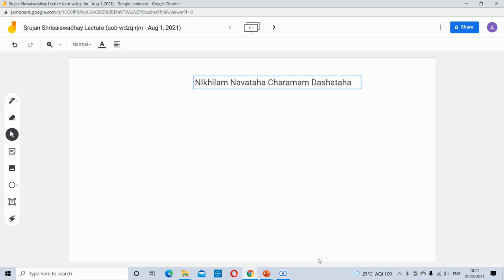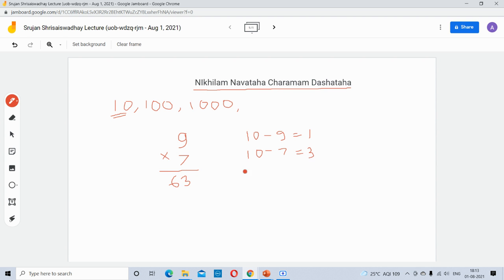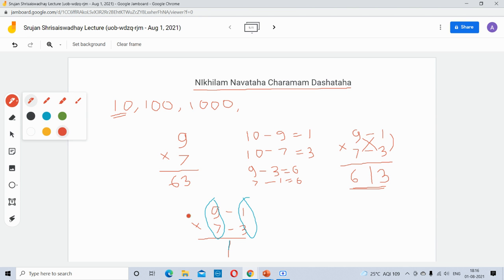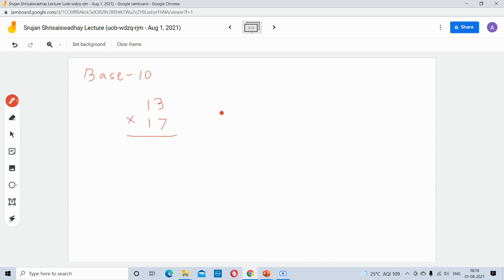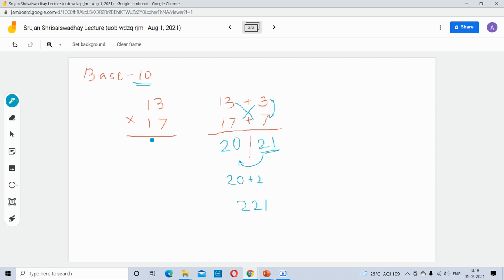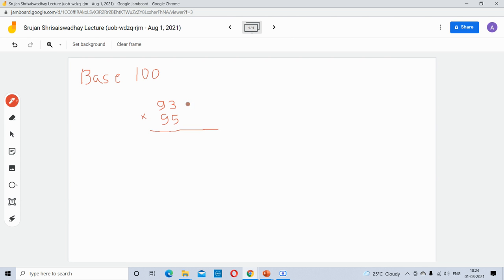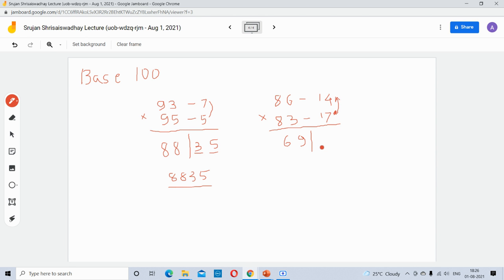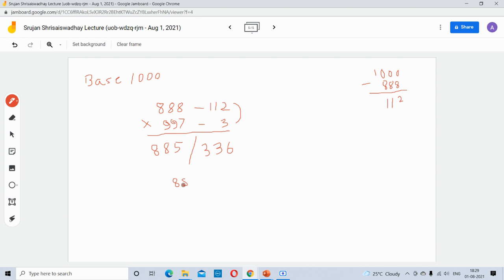fast Multiplication Using Sutra Part 1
Video lecture discuss about the Nikhilam sutra and its use for multiplication with very easy steps